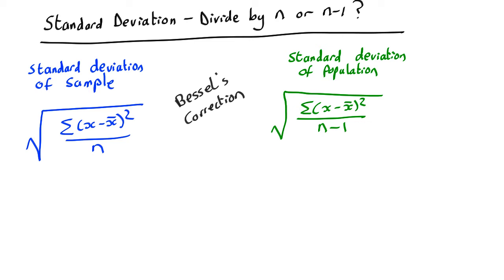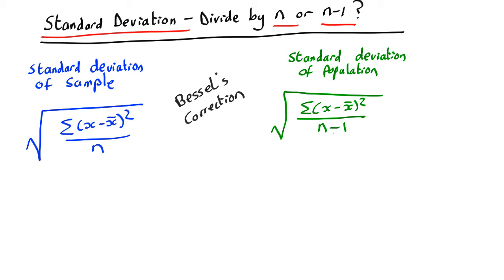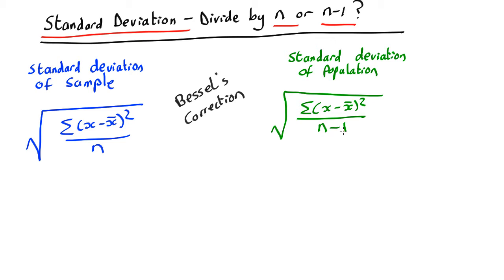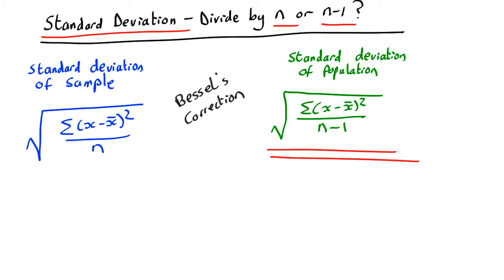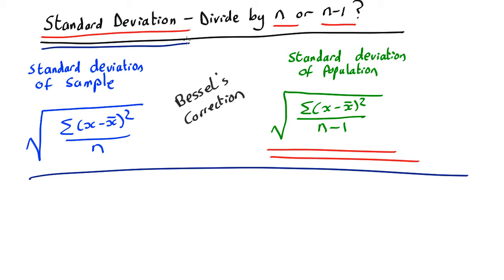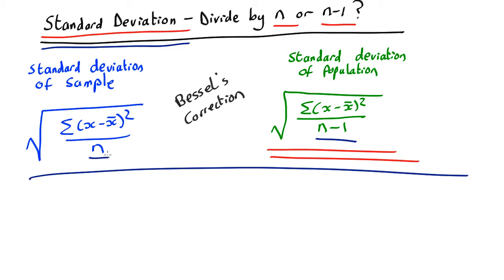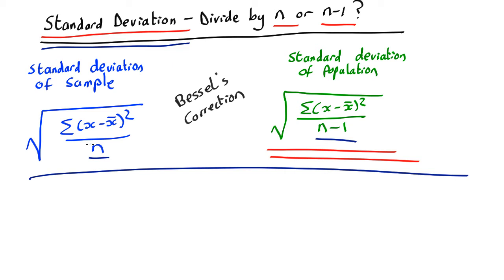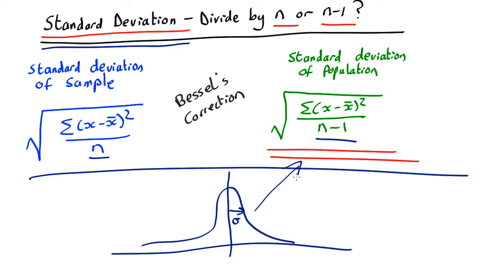Standard Deviation - divide by n or n-1?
The difference between the standard deviation of the sample and the population, and which you should use (hint - divide by n-1)